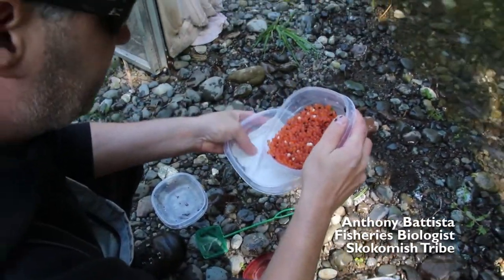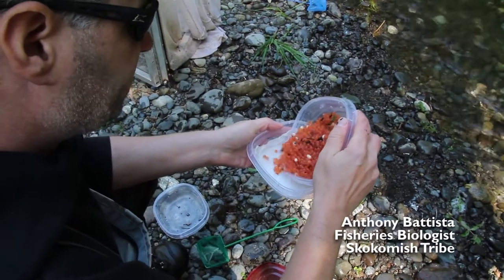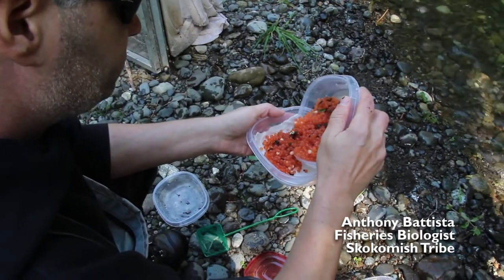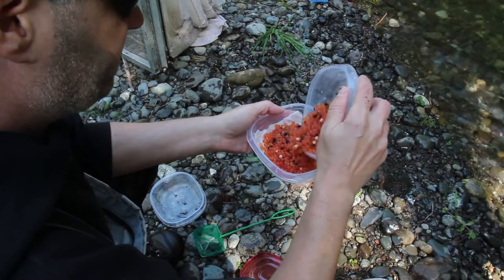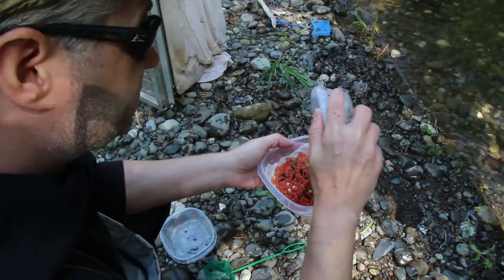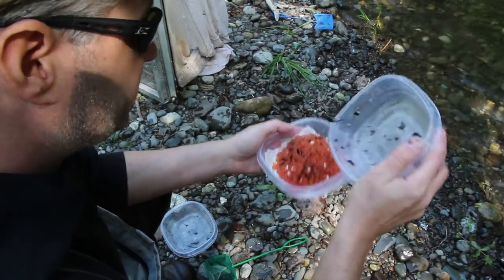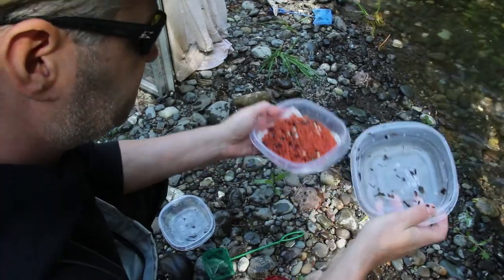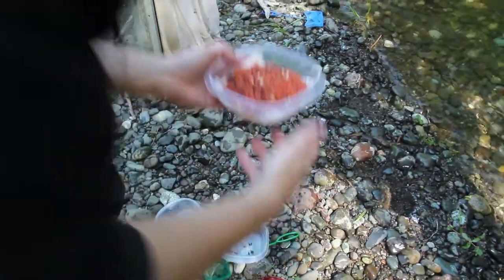Skokomish Tribe Pumps Salmon Redds on the North Fork Skokomish River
The Skokomish Tribe and Tacoma Power are partnering on a steelhead broodstock program by using steelhead eggs from the North Fork Skokomish River.